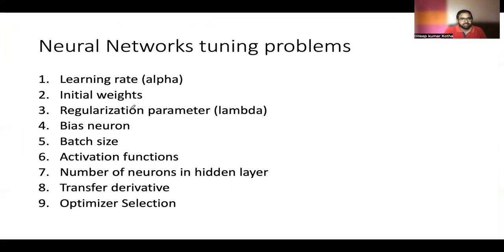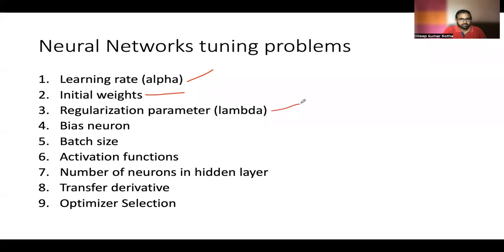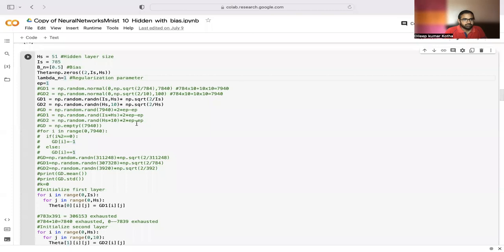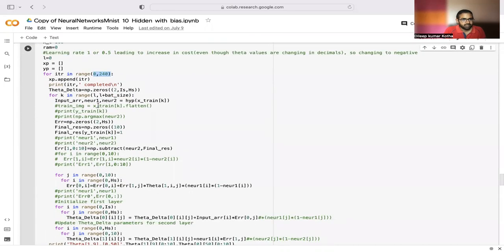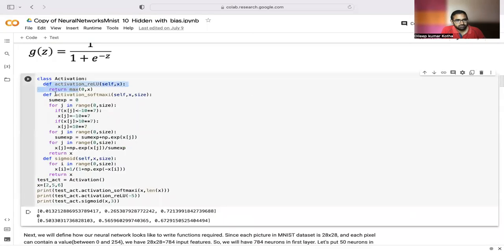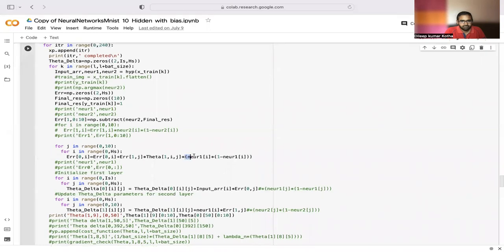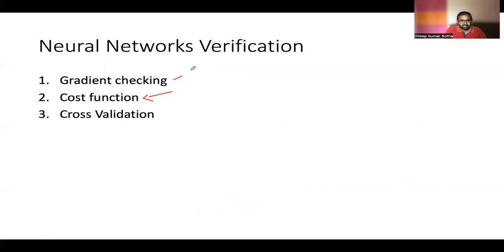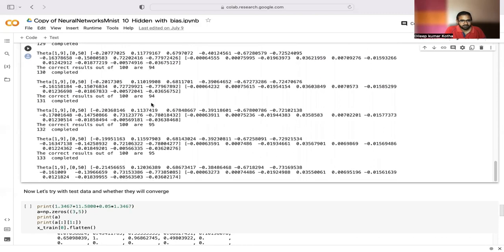EP25: Diagnostics to help improve neural networks/backpropagation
While writing the code for neural networks, I faced many issues around multiple things. This is summary of my learnings, while will be useful for you as well, when you make code changes for neural networks.

The link for google colab - The link for google colab is